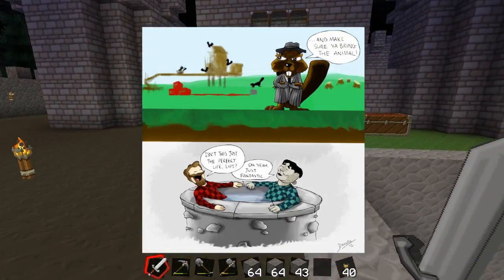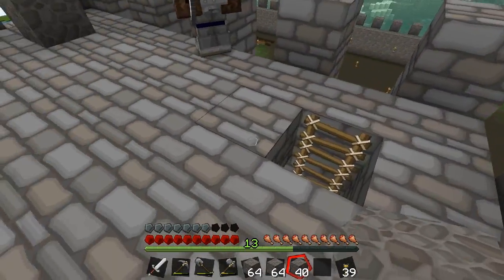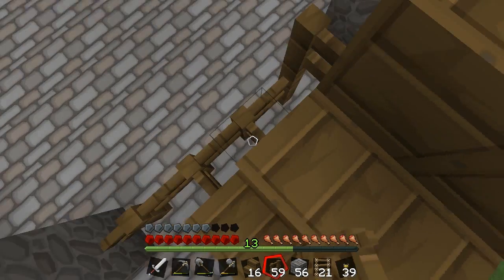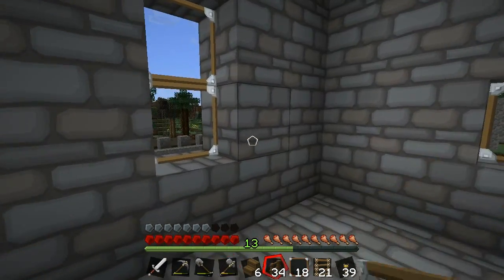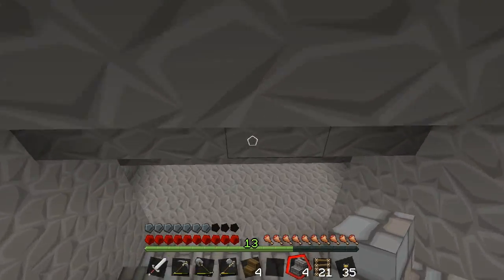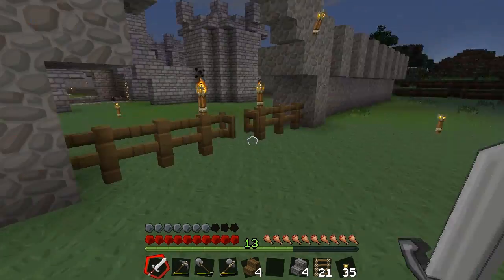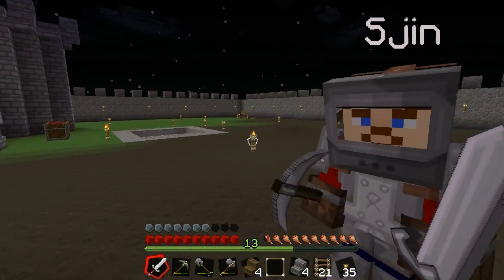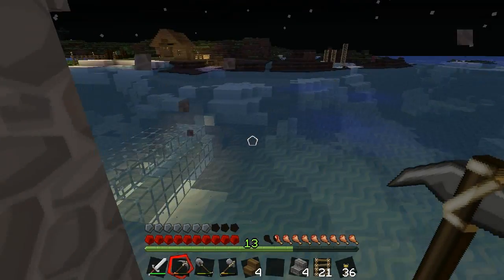Minecraft - Episode 33 - A Crow's Nest for Crappington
We're building a lookout tower on top of our finished Fort Crappington today to help keep the beavers away.

Intro art by Ben Hopkins!